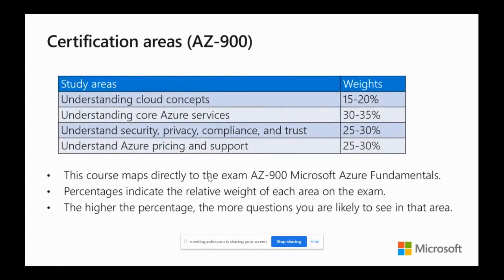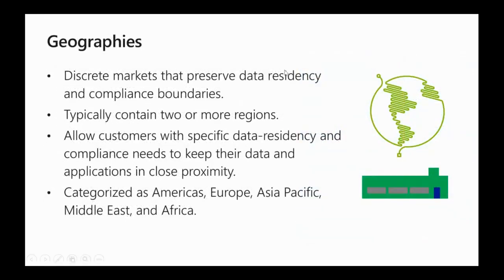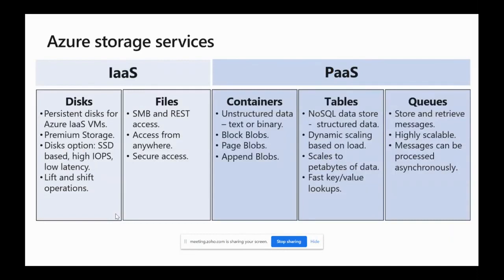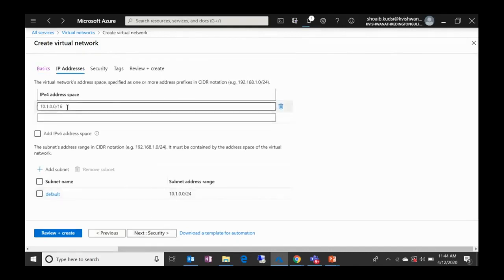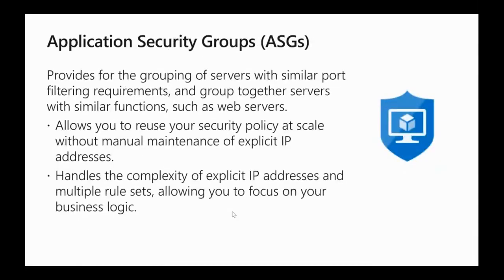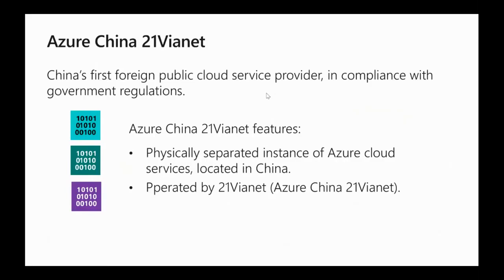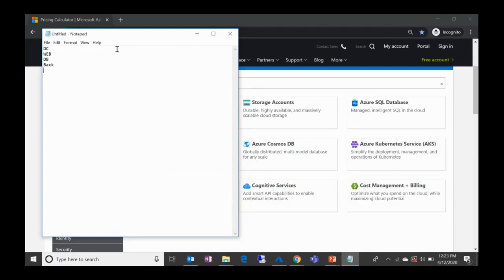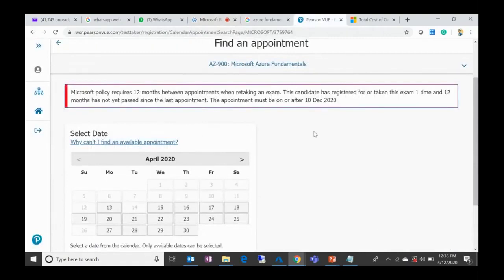Redington & Microsoft Webinar Session | Microsoft Azure Walkthrough | Redington Value Distribution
At its core, Azure is a public cloud computing platform—with solutions including Infrastructure as a Service (IaaS), Platform as a Service (PaaS), and Software as a Service (SaaS) that can be used for services such as analytics, virtual computing, storage, networking, and much more.